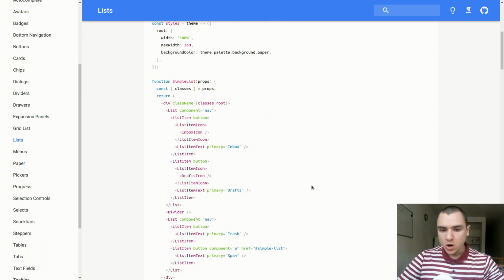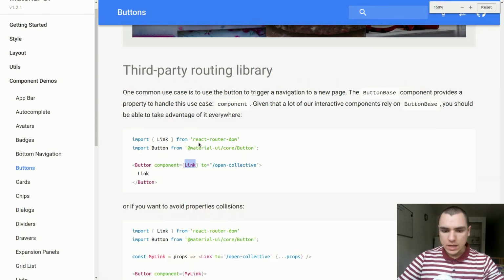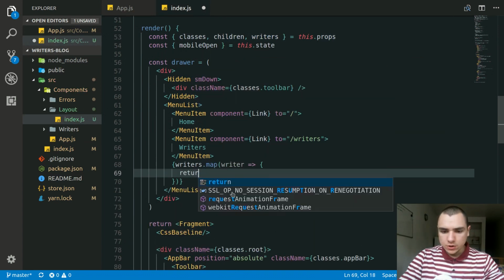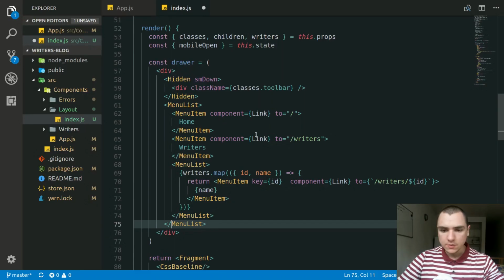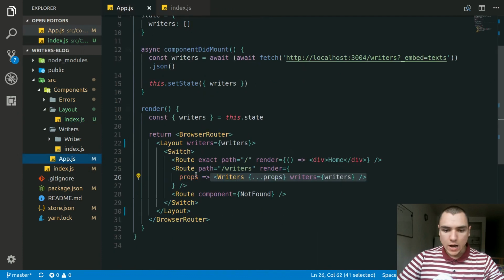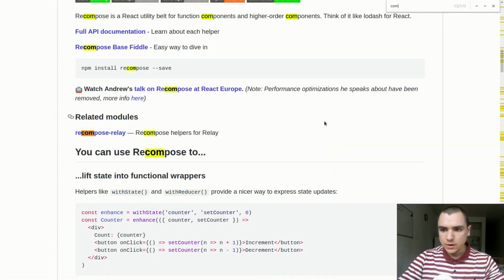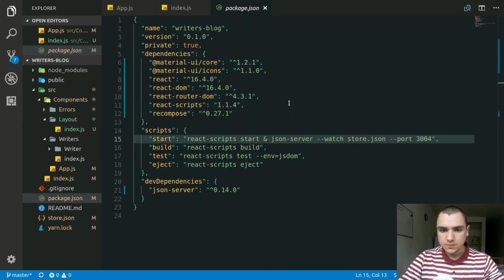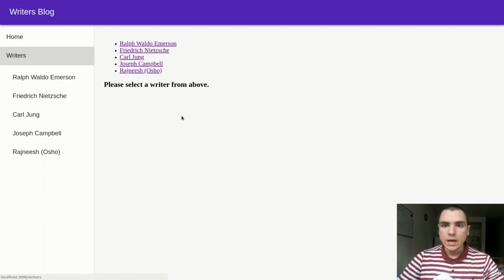Material-UI + React Router - #7 Navigation Menu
Now that we got a drawer going, it's time to implement a side menu with links. Your first instinct might be to use a List with ListItem's for each link in the navbar. When the link is active, we'd want to make its list item selected. However, as it turns out, lists in MUI don't allow for selectable items The good news is that a Menu component does.

Integrating React Router library with Material UI is rather trivial. Built-in components such as Button and MenuItem expose an optional "component" prop which allows to tweak the underlying node for the component. If we pass down a Link from react-router-dom, then the Button will effectively become a nav link. Any remaining props that we pass, including "to", will be spread out on the element.

Lastly, I'll show you how you can group multiple HOCs into one with a util function from the recompose package. Though you could still get away by nesting HOCs one inside the other, recompose will get the job done in a cleaner way. After all, why not experiment with it when it's already installed as a sub-dependency?